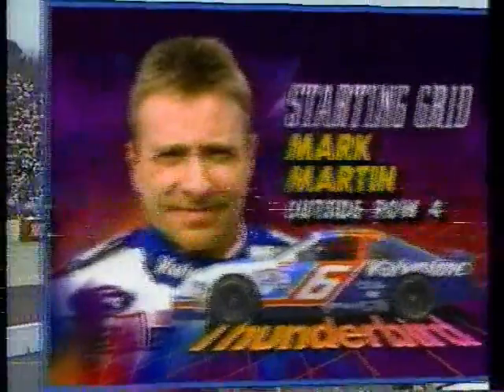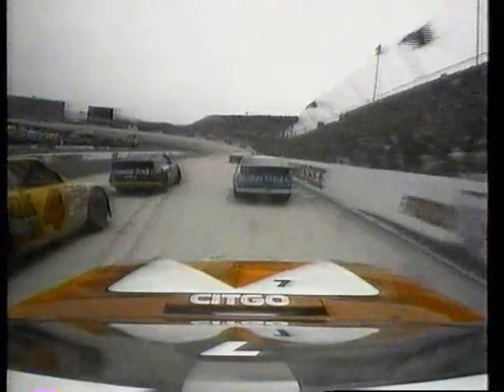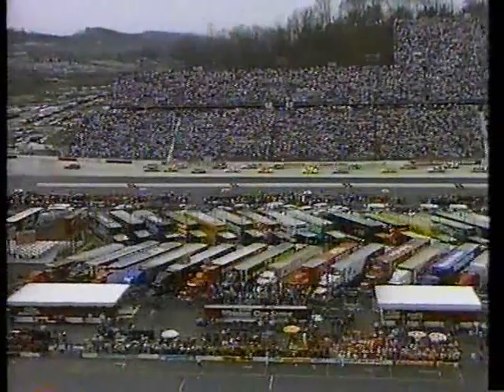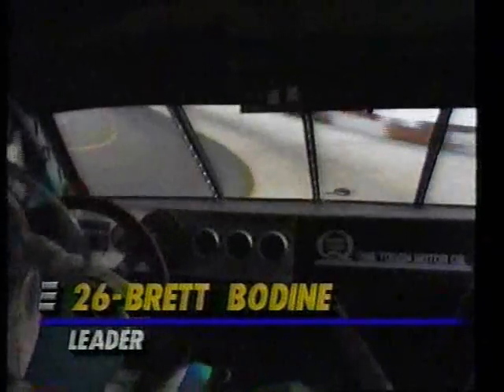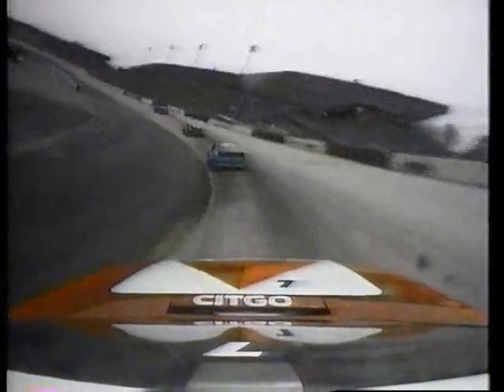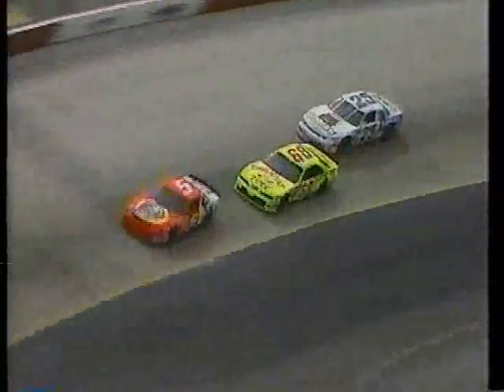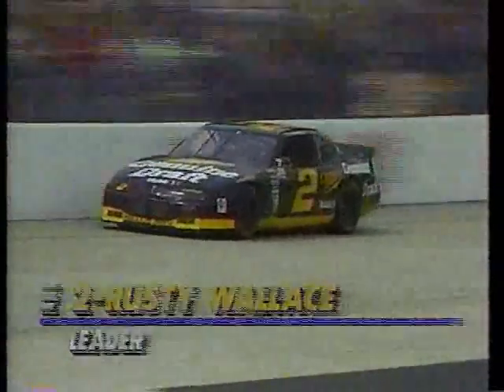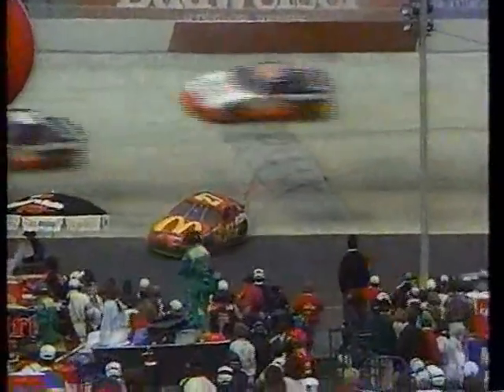1993 Food City 500 - PART 2/19 (Start/1st Caution)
We take a look at the starting lineup and get the 1993 Food City 500 under way at Bristol.
And as usual at Bristol it doesnt take long for the 1st caution to come out as less then 20 laps into the race #27 Hut Stricklin spins and hits the wall in turn 2.